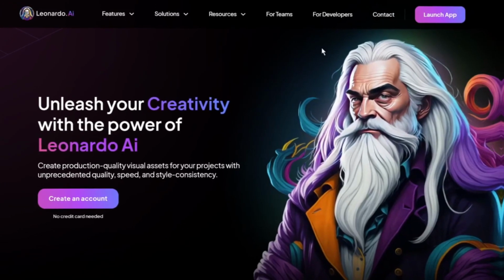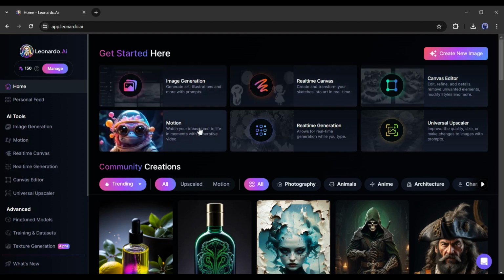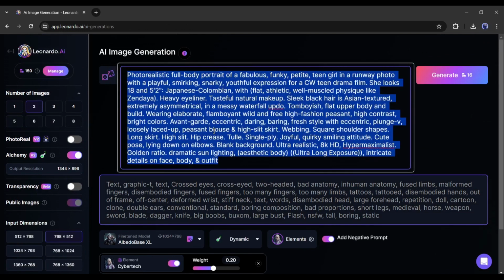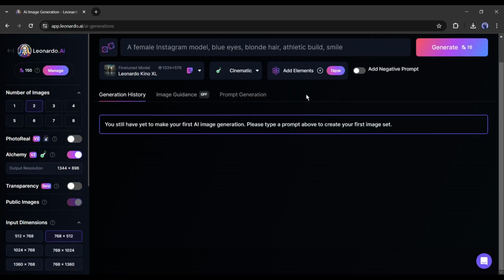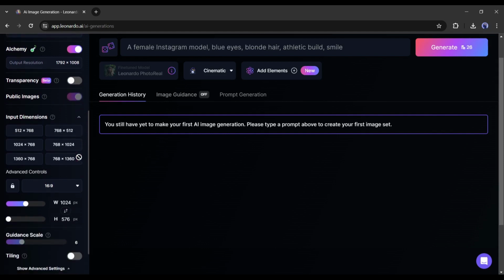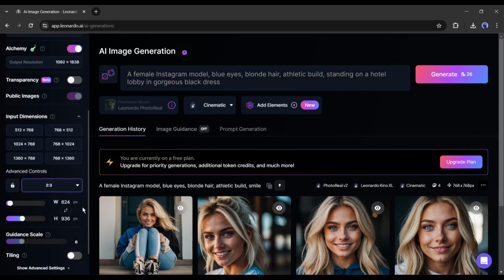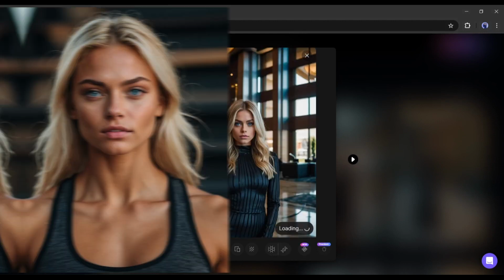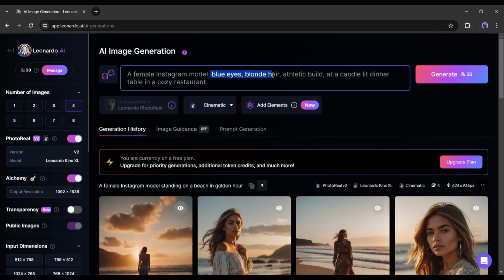How to Create Consistent Characters in Leonardo AI | Step by Step Tutorial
How to Create Consistent Characters in Leonardo AI | Step by Step Tutorial. Leonardo AI is one of the best AI art generator. In this how to use Leonardo ai video, I will discuss how to create consistent characters in Leonardo ai. Yes, you can create consistent characters in Leonardo ai. To learn more watch How to Create Consistent Characters in Leonardo AI | Step by Step Tutorial.

🔗 Tools used in this Leonardo ai consistent character Video:
Leonardo AI: Free consistent character AI image generator

Leonardo AI is one of the best and most popular Image generator platforms. You can create any kind of image with Leonardo AI. It has various features that make image generation easier than ever. However, creating consistent characters has been challenging. But guess what, you can create consistent character images with Leonardo AI. In this video, I will share the method of creating consistent characters with Leonardo AI. So, without further ado, Let’s dive in.

First of all, create an account on Leonardo if you don’t have one. Once you log into Leonardo AI, your interface will be like this. Here you will find some options for generating images. First, the Image Generation tool. Here you can create images in various styles. The next option is  Realtime Canvas. Here you can customize and inpaint any image and see the result in real time. After that the Canvas Editor, Here you can add, refine, or edit any object from the image. The next feature is motion. With this tool, you can convert your images into video. Then this is real-time generation. It’s an interesting feature. With this tool, you can generate images with text prompts, and see the result in real time. And in the end, the universal upscaler. Where you can upscale low-resolution images. If you scroll down you will find the images created by other users. You can set a filter to find images in a specific style.

Now the question is, can we generate new images with a similar face? Let’s try to generate some new images. I will add some additional promos to change the environment. I am typing, standing in a hotel lobby in gorgeous black dress, after the existing prompt. Now without any other change hit the generate button. And here are our newly generated images. You can see, they look pretty similar with slight changes. But we can generate more constant images. We have to do just one more thing. Come to the first generate images line. Click on the 3 dot menu from here. Now you will find some new options. We have to copy the image seed. A seed is basically a series of numbers that tells the AI how to generate an image. It helps to generate consistent ways. Simply click on Copy Seed. Now come back to the left tool panel, scroll down, and come to the end of the options. Click on Show advance setting from here. You will find some new options like, Recommended sizes, Use fixed seed, Scheduler. We need only the Use fixed seed option. Paste the Seed number on this box. After that, come to the prompt box and without any change hit the Generate button.

And here it is, our newly generated images with fixed seeds are ready. Now you may notice that this time, The face and other body parts are more resemble to the first image.

In this way, you can generate unlimited free consistent character with Leonardo ai.